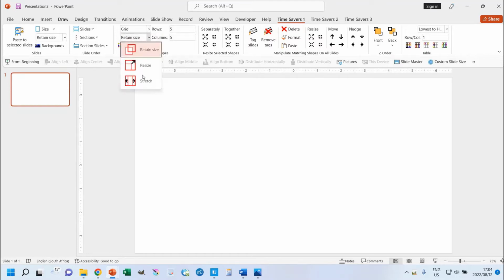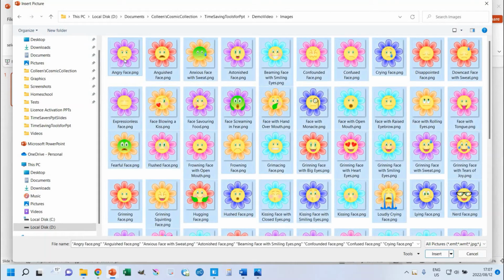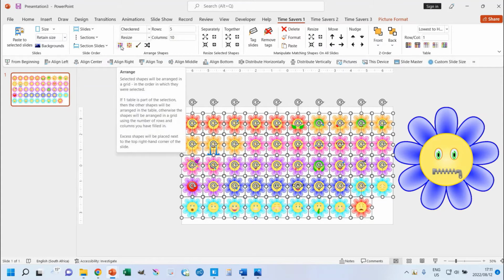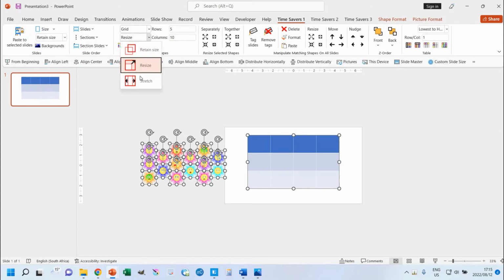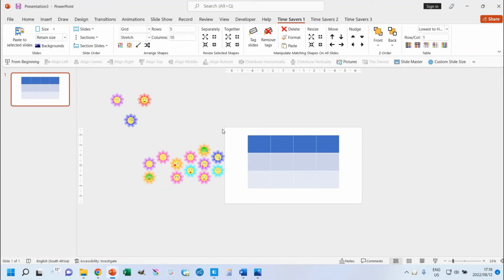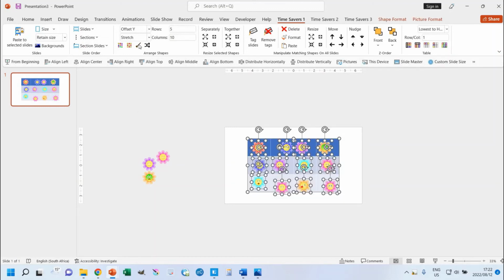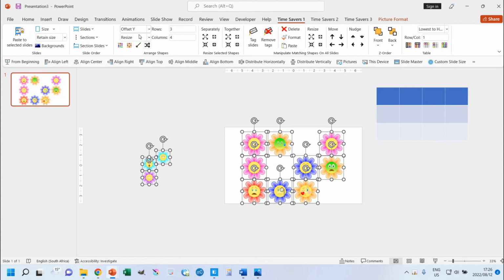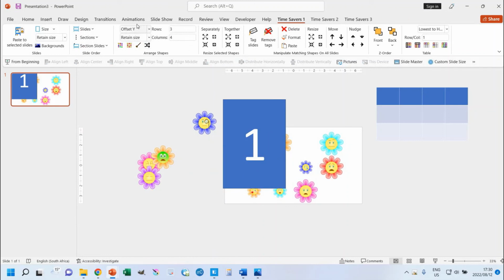How to use the Arrange Shapes group in the Time Savers Add-in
In this video I show you how to use the Arrange Shapes group in the Time Savers Add-in for PowerPoint from Colleen's Cosmic Collection.